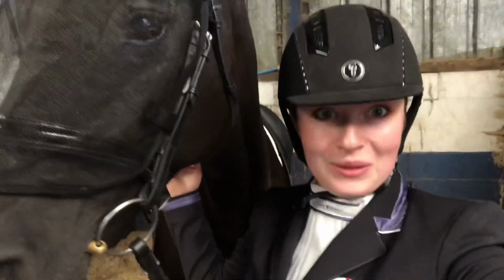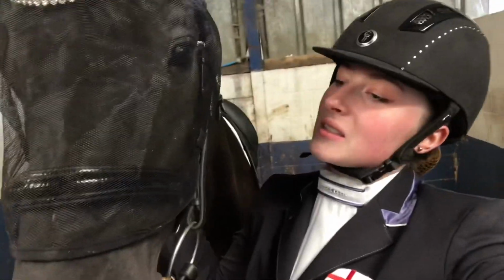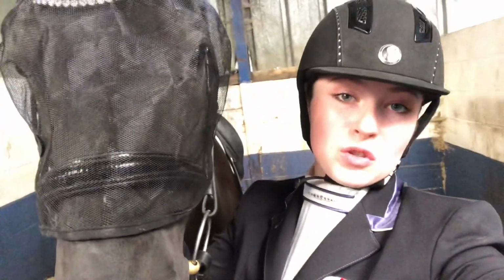Ella and I’s First Home International Competition!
Join Ella and I as we compete in the Senior Home International, representing both England (eek!) and the North and East region. As the youngest rider there, with horse that has never been to a stay away show, it was always meant to be action packed and super interesting!